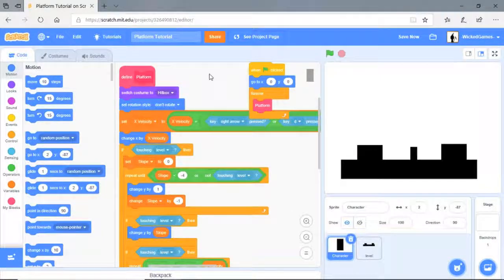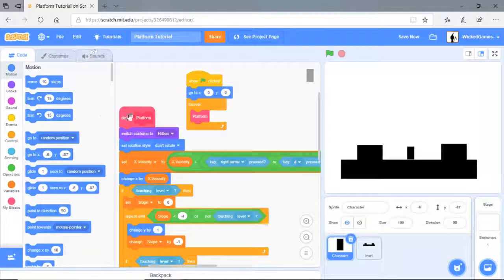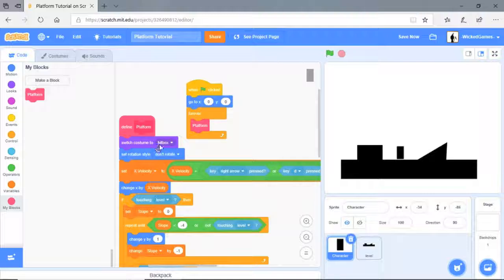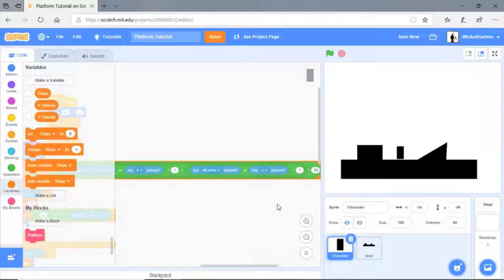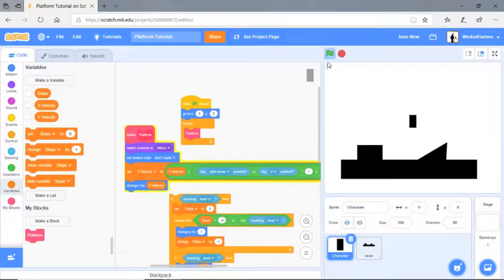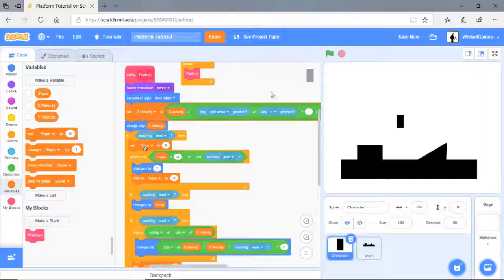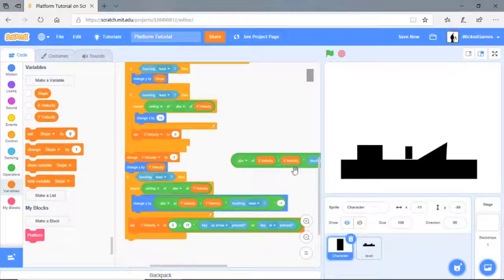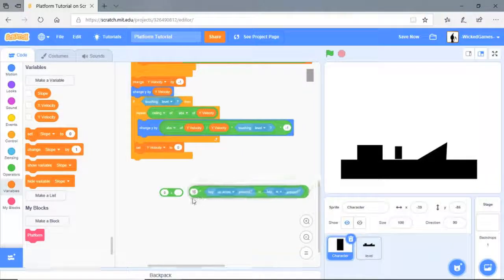How To Make A Platformer - Part 1 - Lag Free Script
In this tutorial I show you how to make a lag free platformer script...

About me:
Ever since I was young I liked videogames. That feeling where you can be in another world and visualize yourself as another person doing amazing feats always was intriguing. About 3 years ago, my uncle gave me a book about how I can make my own games on the popular, online, free programming language known as Scratch. I immediately dove into this community, making games, animations, and teaching my freinds how to do this. Now, being a Scratch veteran I decided to bring my ideas and teachings down to you good people.

Stuff I use:
Streamlabs OBS
iMovie '09